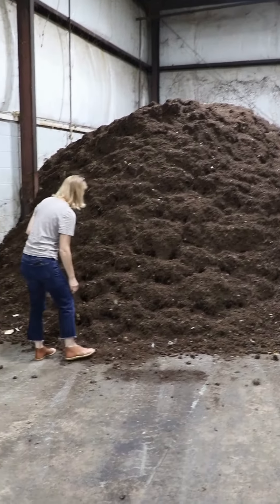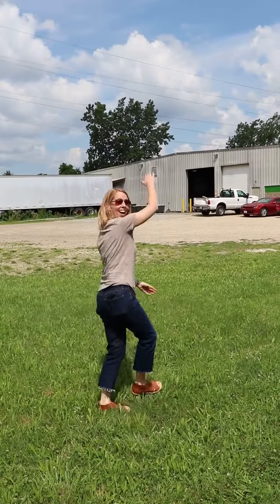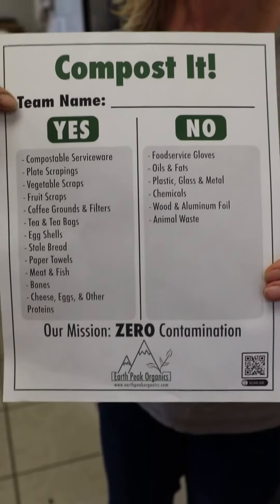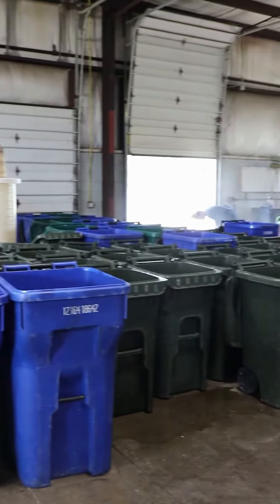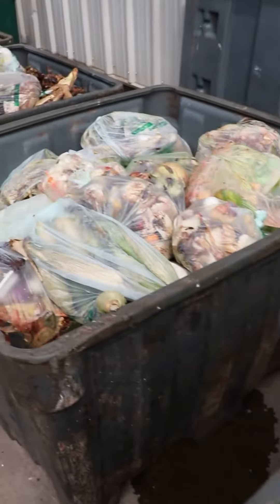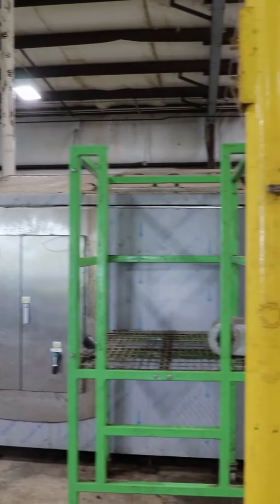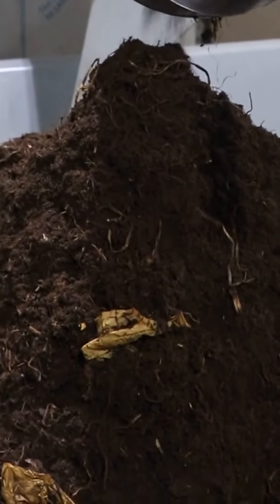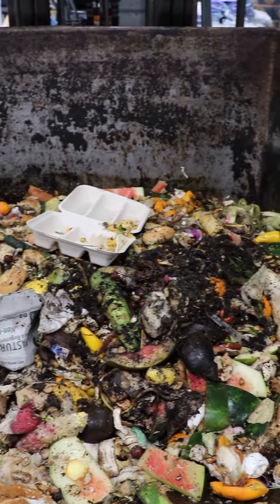Earth Peak Organics